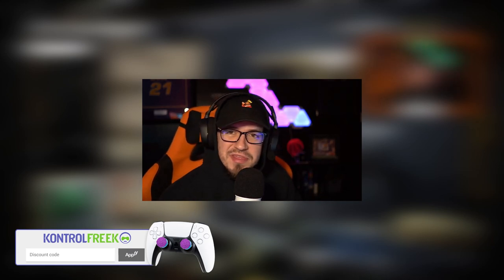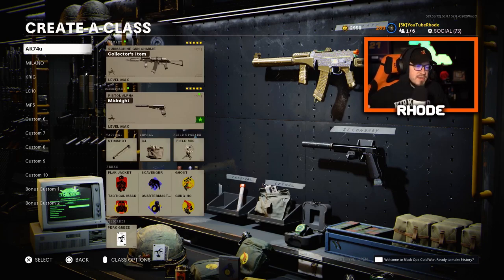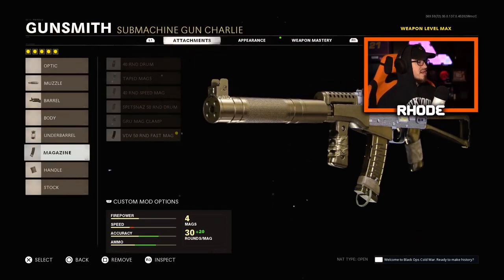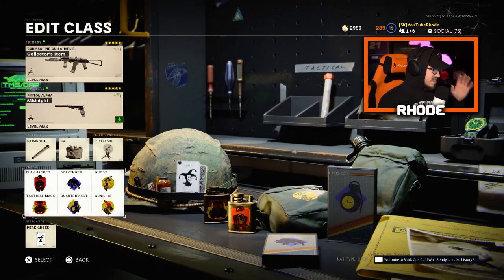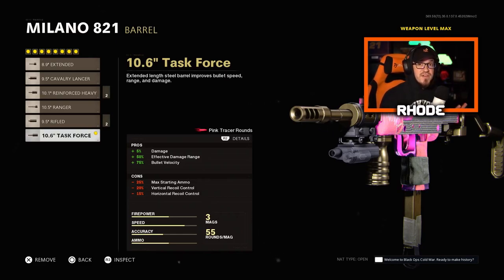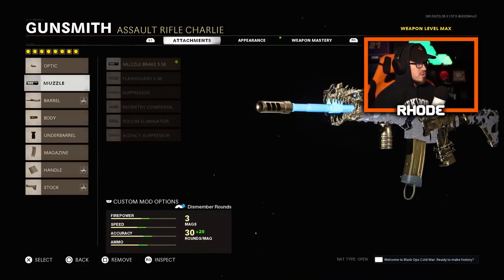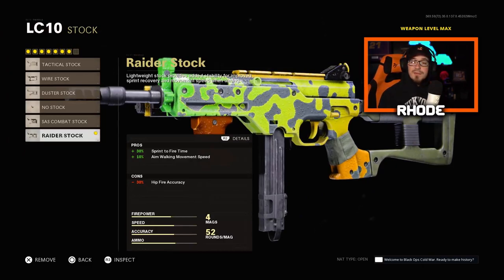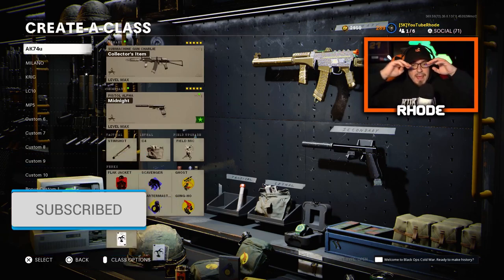Season 3 Cold War Top 5 Best Class Setups! (Cold War Season 3 Best Class Setups) - CoD BOCW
Today I will be showcasing the best class setups to run in Black Ops Cold War! Let me know how these work for you! Season 3 cold war best class setups!